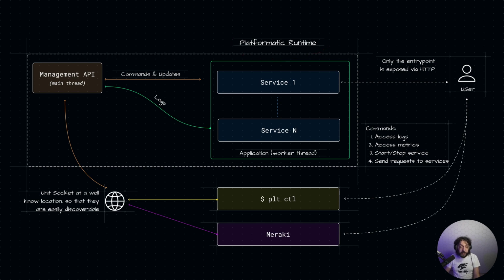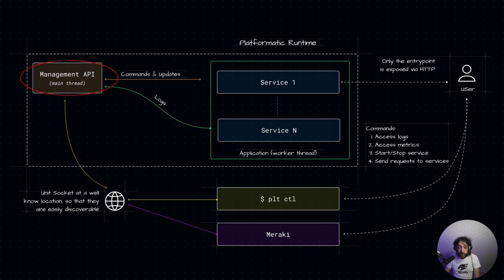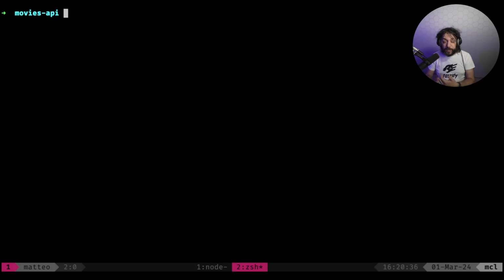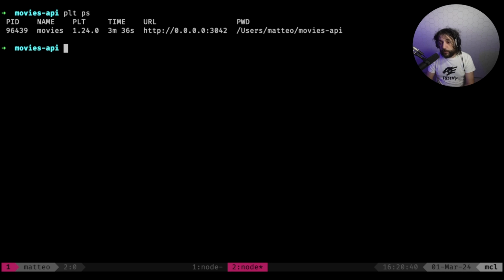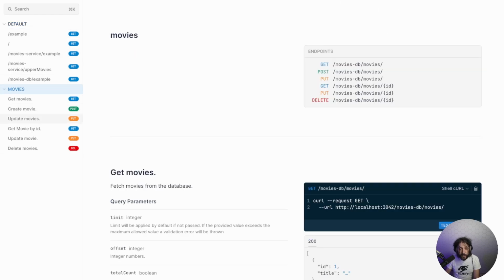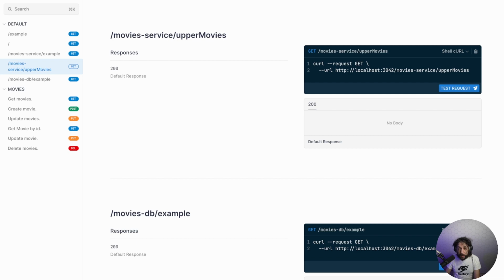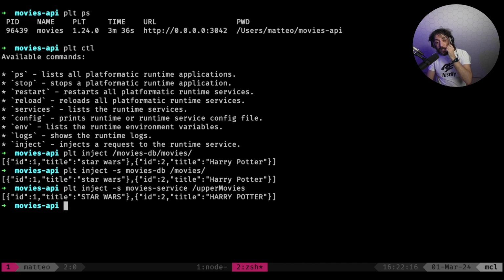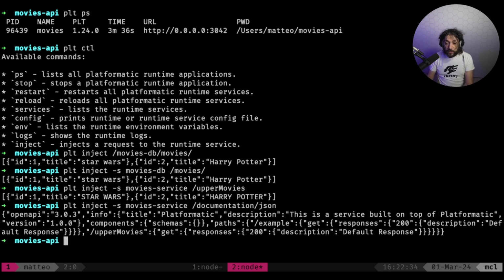Introducing the Platformatic Control Module: A Deep Dive into our Runtime Management API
When dealing with microservices, simplicity, precision, and efficiency are critical. As part of our April ‘24 Launch, we're excited to introduce the integration of enhanced functionality within our Runtime and its Management API.

This update represents a significant advancement in how developers orchestrate communication between microservices. It simplifies our runtime, addressing a longstanding challenge: the complexity of managing and orchestrating communication between microservices, which often leads to inefficiencies and bottlenecks in development.